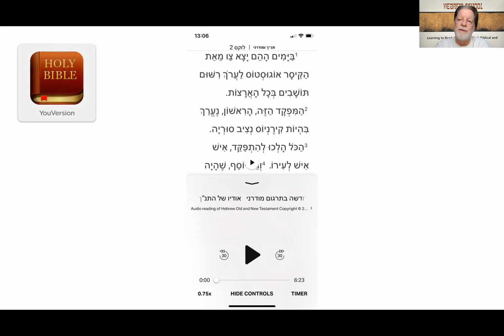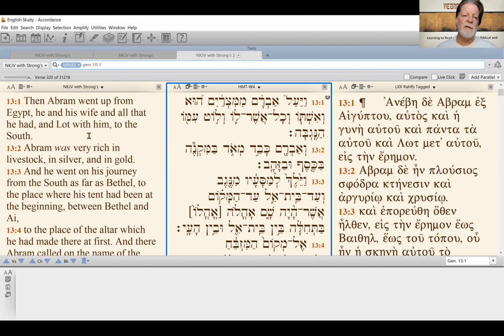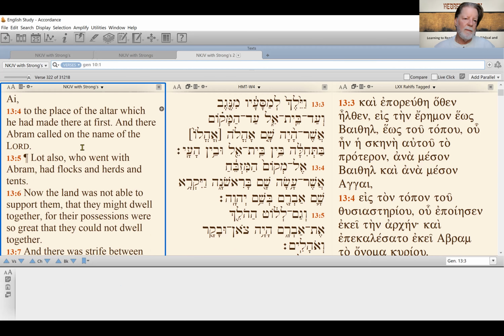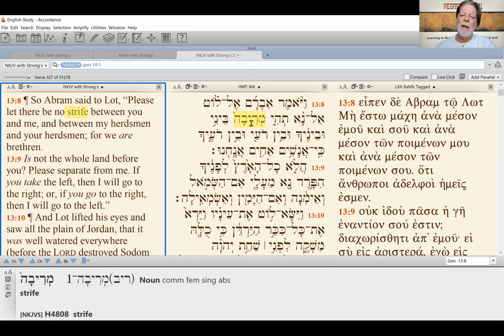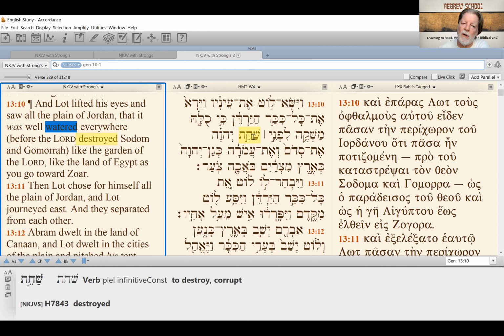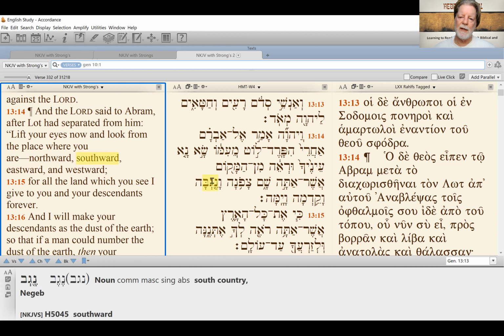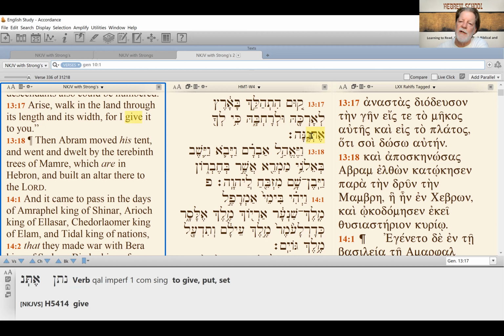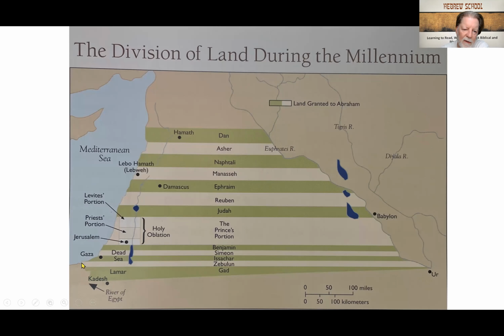031 Millennial Promised Land Genesis 13